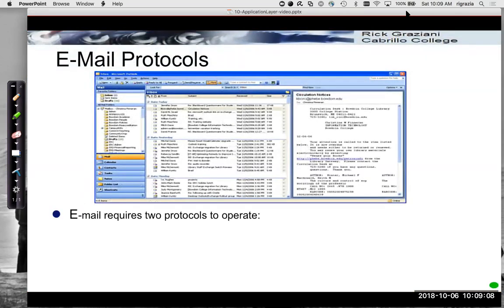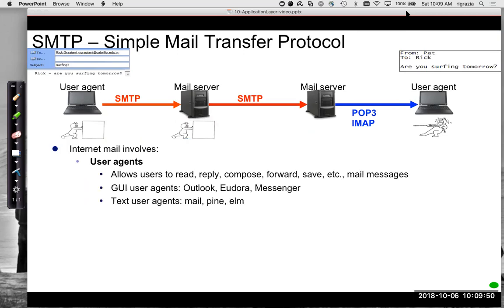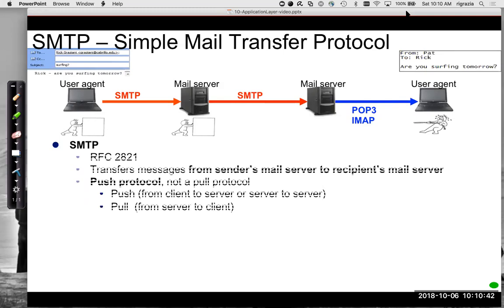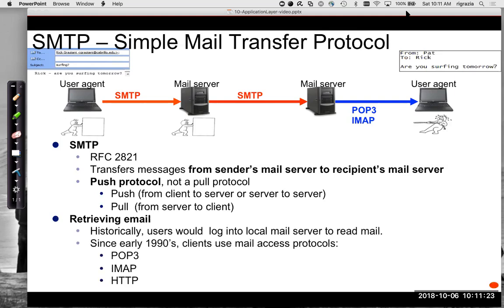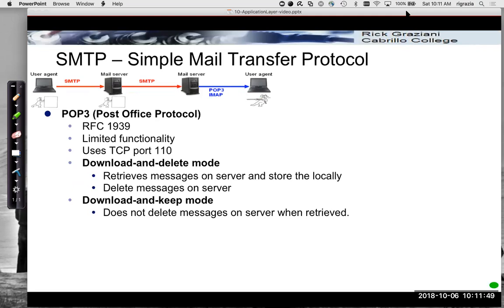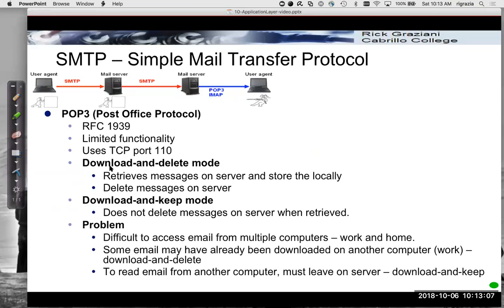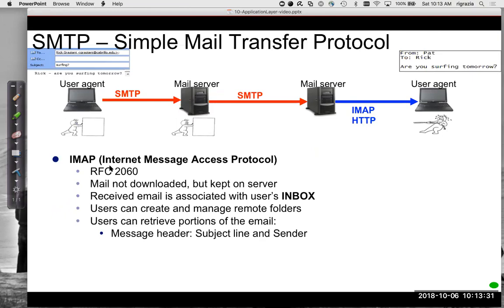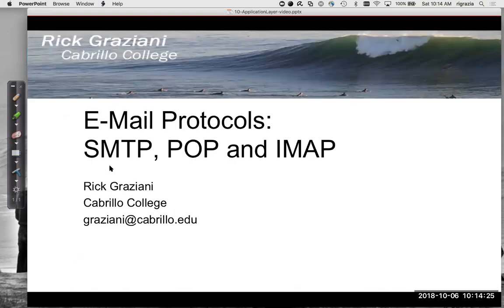E-Mail Protocols (SMTP, POP and IMAP)